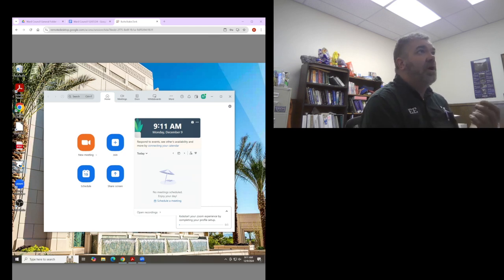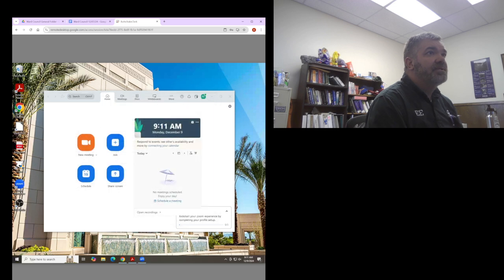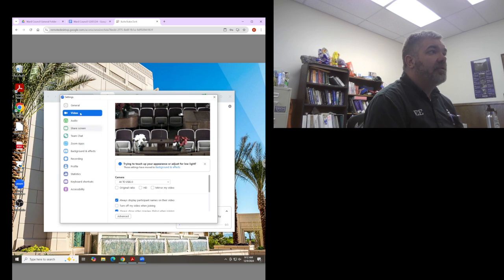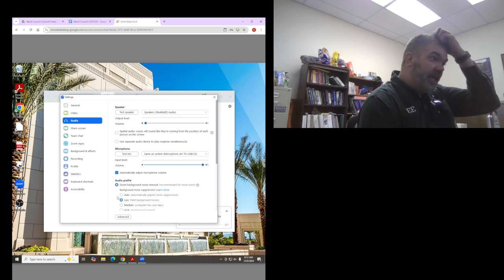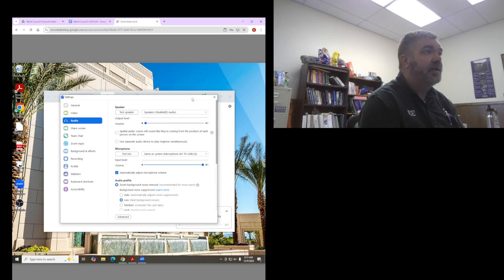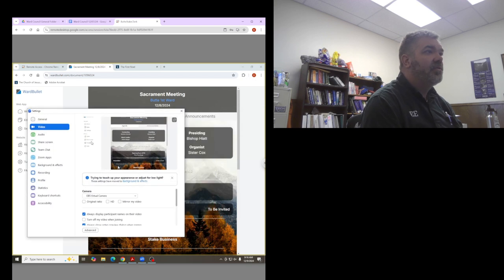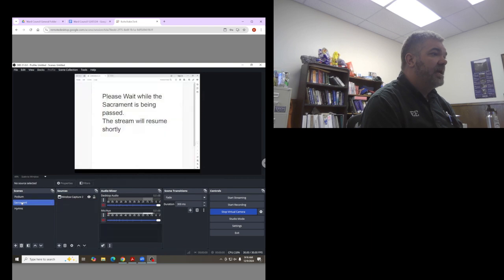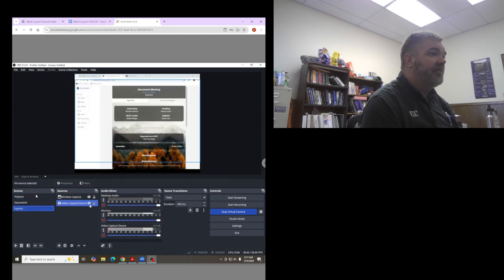Using OBS Studio for Sacrament Meeting Zoom Broadcasts LDS Zoom OBS Sacrament streaming #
If your chapel has an analog camera connected at the back of it, this is some basic info to make your zoom sacrament meeting a success.  There is both basic and advanced versions for you all to get this set up.  OBS is a great tool to get familiar with.
I do this so that the cell phone isn't pointed up the speakers nose, and so that I can control it all from my phone or laptop anywhere really.  I don't even need to be there.